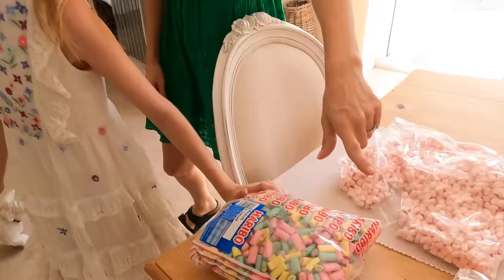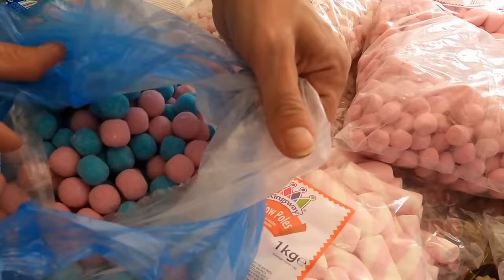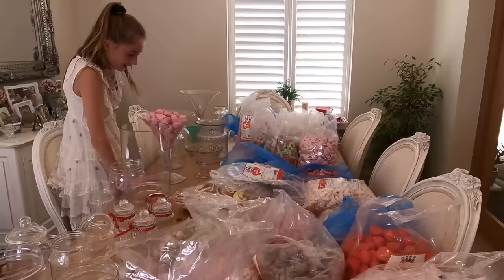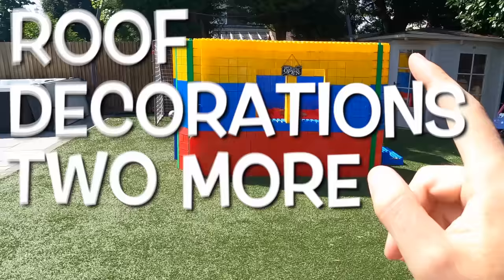TRANSFORMING OUR GARDEN INTO A CANDY STORE! 😱🍭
Welcome back to the channel you legends 💙 In today's video, we transformed our garden into a CANDY STORE!!